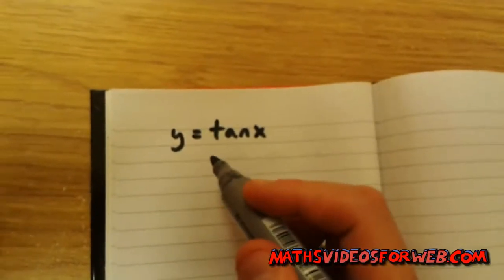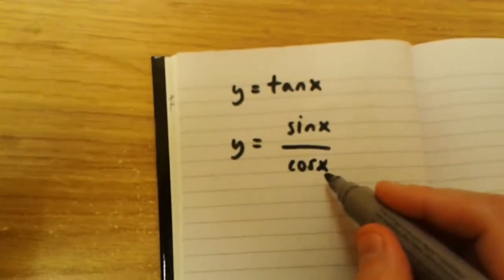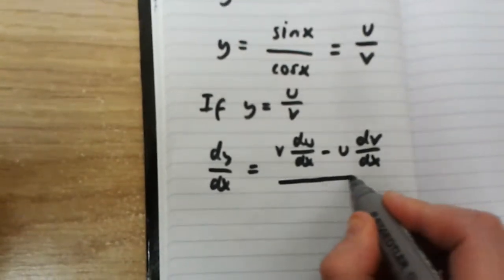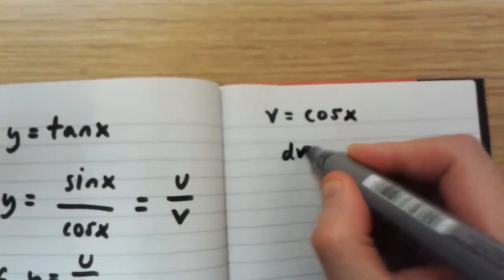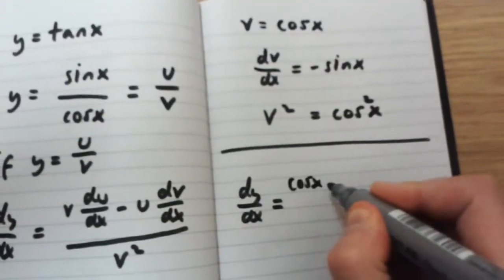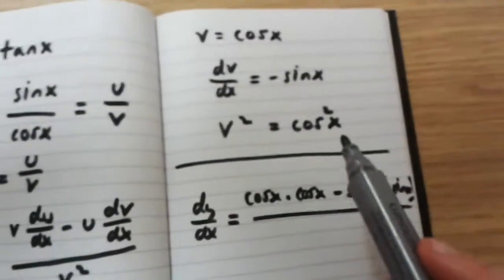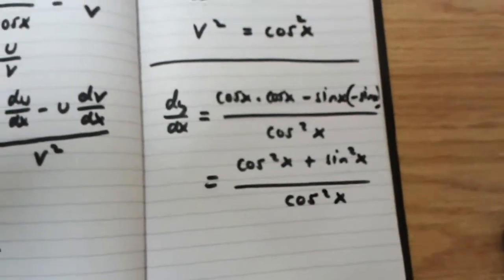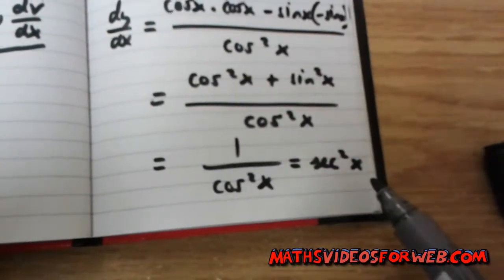How to differentiate tanx using the quotient rule (old version)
If y=tanx, dy/dx=(secx)^2 (Quotient Rule Proof)